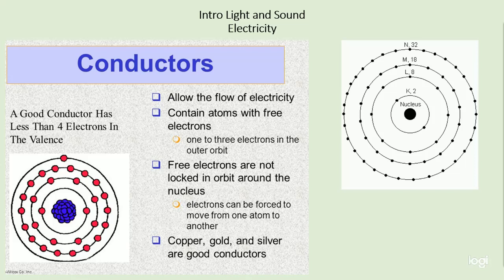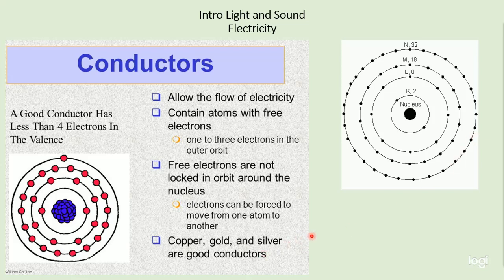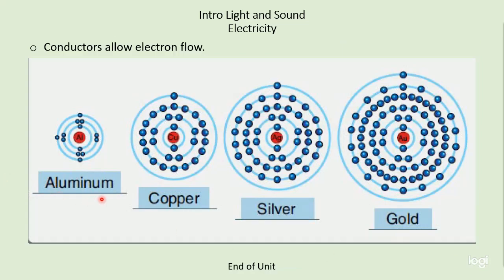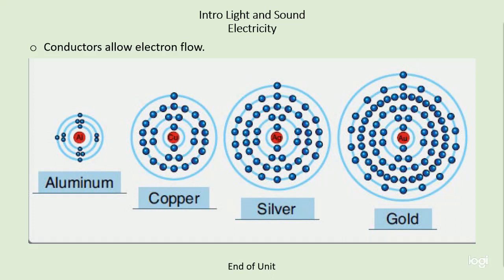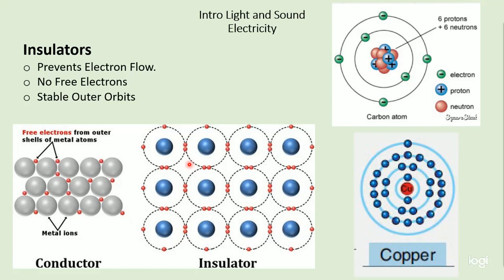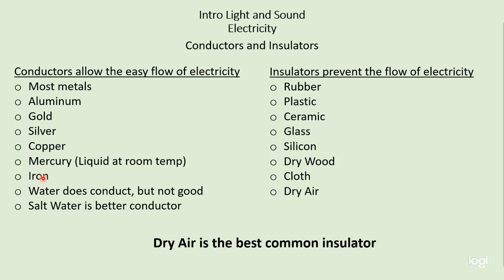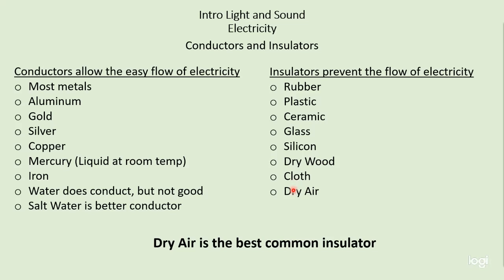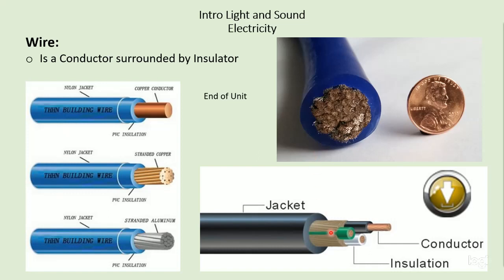Electricity3 Conduct vs Insulate